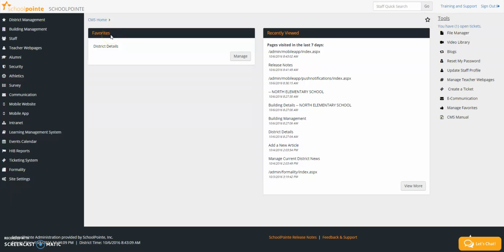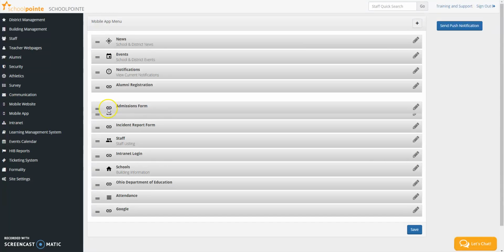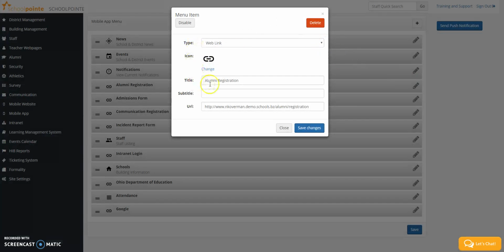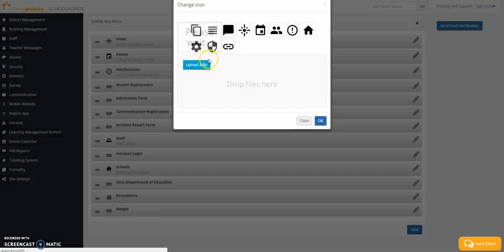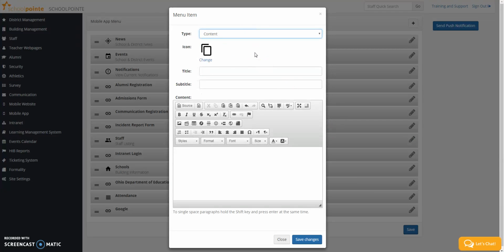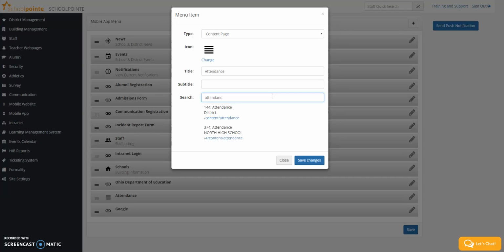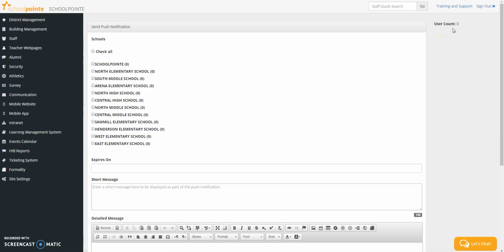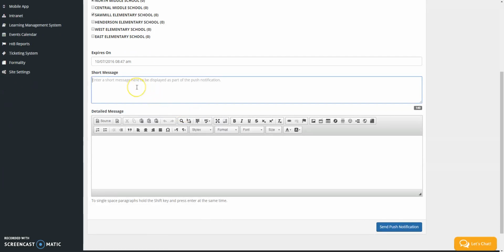District Mobile App Administration